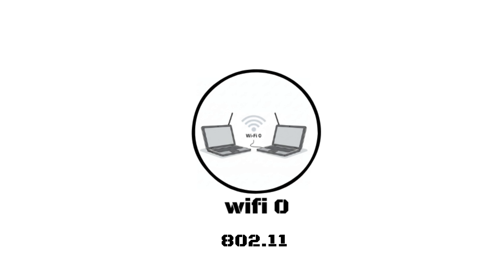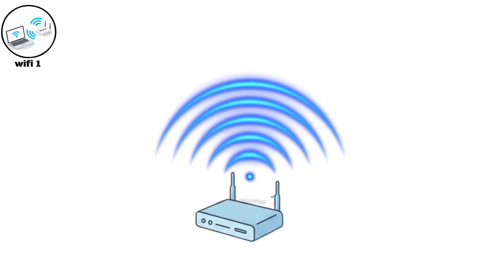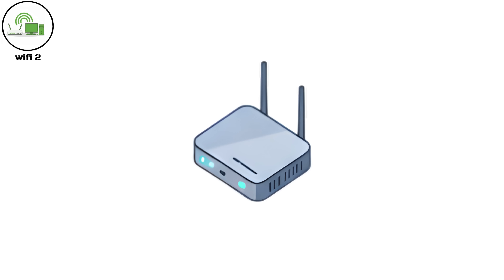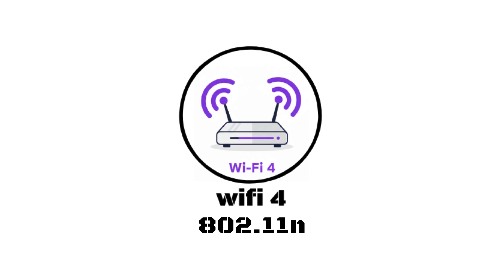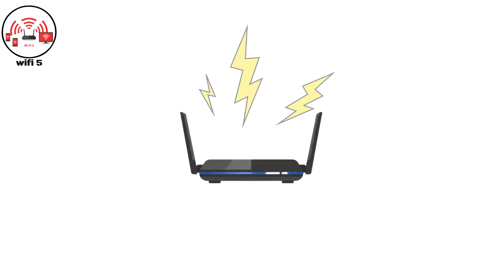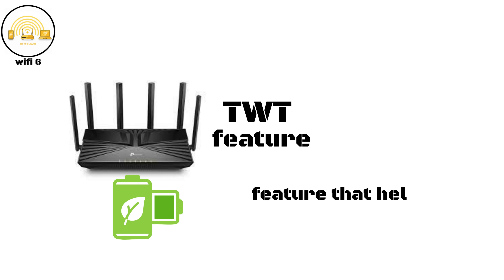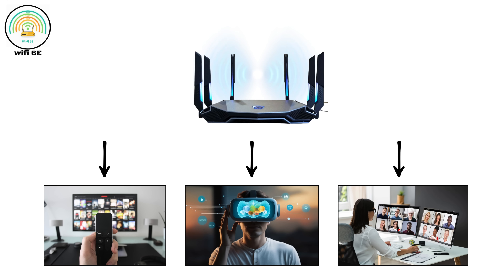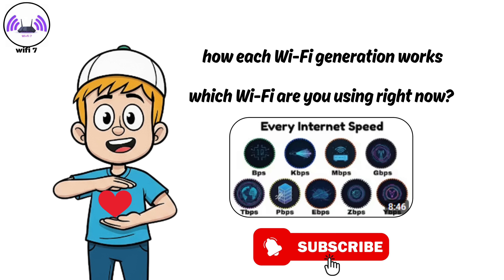Every Wi-Fi Generation Explained Clearly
Discover how Wi-Fi evolved from the original 802.11 in 1997 to today’s lightning-fast Wi-Fi 7.
In this short breakdown, we’ll explore how each generation improved in speed, frequency, and reliability  from 2 Mbps Wi-Fi 0 to over 46 Gbps Wi-Fi 7.
If you’ve ever wondered why your connection feels faster (or slower), this video explains it all clearly and simply.